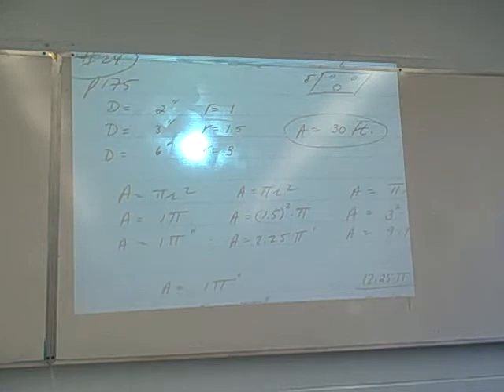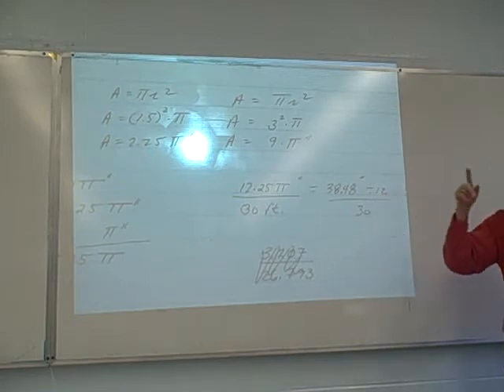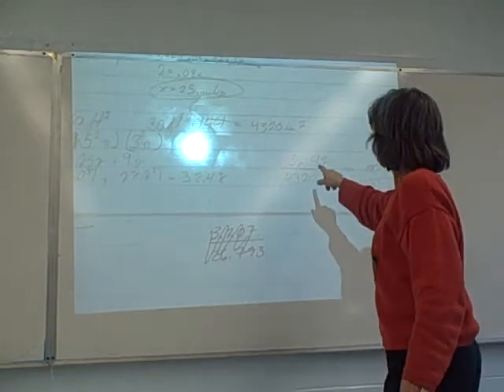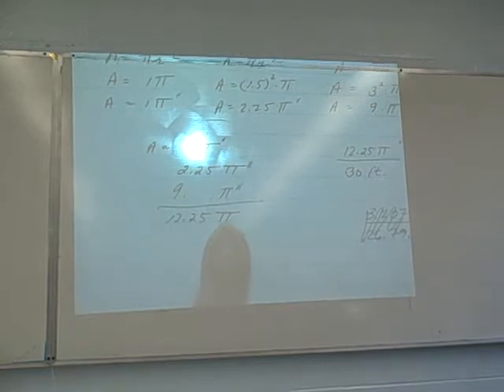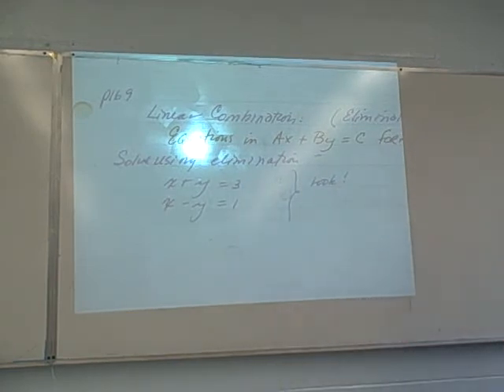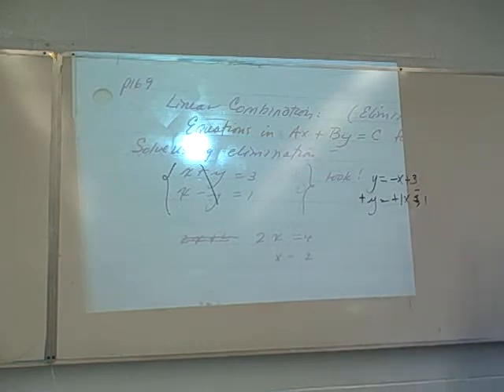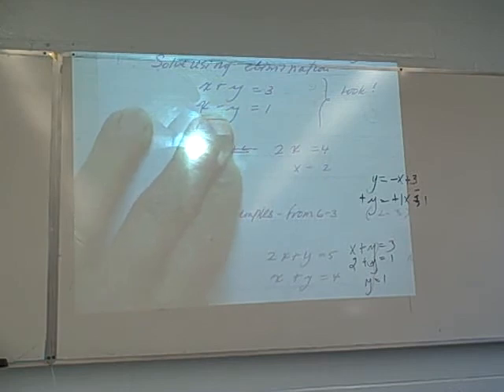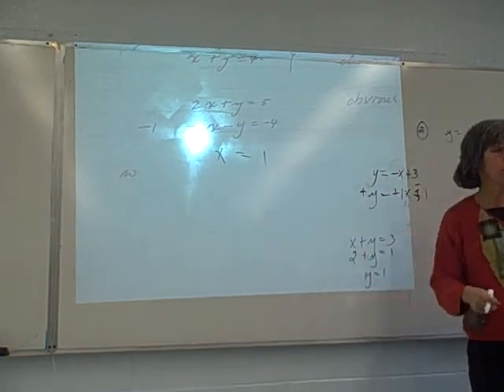Algebra 11/4/10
Linear Combination and Elimination